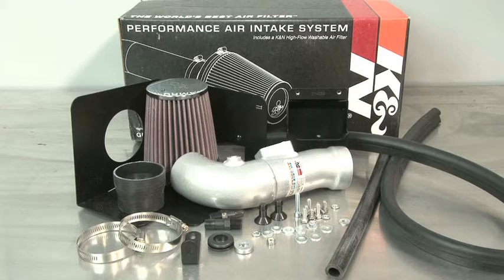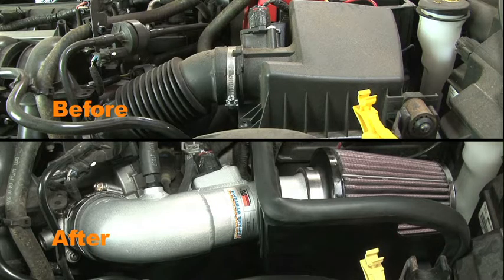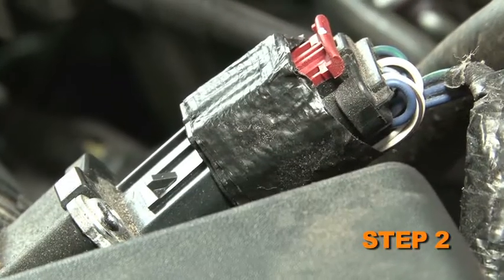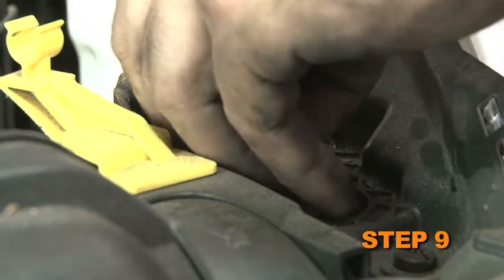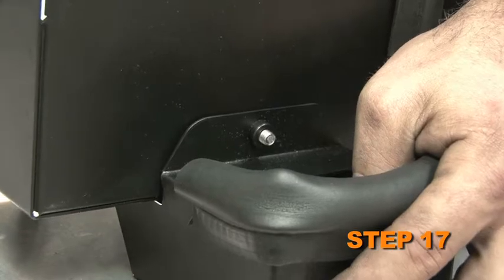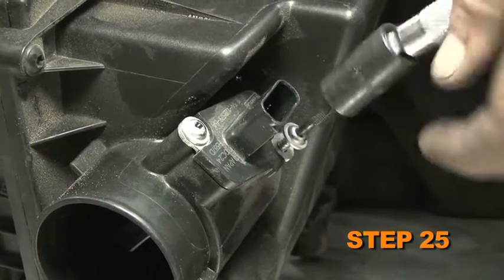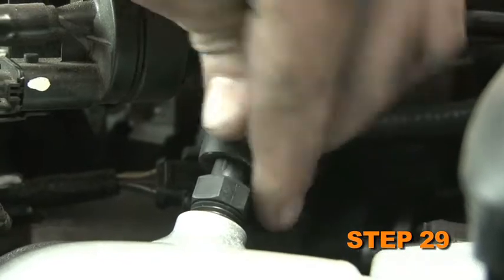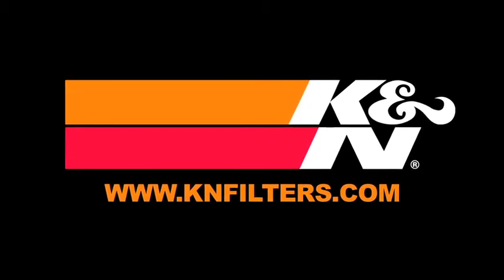2011 and 2012 Ford Fiesta 1.6L Air Intake Installation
K&N has designed a performance air intake system for the 2011 and 2012 Ford Fiesta 1.6L. K&N dynamometer tests show an estimated 3.76 horsepower gain at 4518 RPM with use of this K&N air intake modification. K&N tests multiple vehicles for each air intake kit it makes to ensure a consistent horsepower and torque gain.

This video demonstrates the steps needed to install a power gaining K&N air intake into a 2011 and 2012 Ford Fiesta with the 1.6L engine.

Part 69-3530TS Product Specifications:
Product Style: 69 Series Typhoon Kits
Estimated Horsepower Gain: 3.76 HP @ 4518 RPM
Replacement Filter: RC-9630
Street Legal In All US States: No

K&N 69-3530TS fits the following:
2013 FORD FIESTA 1.6L L4 F/I
2013 FORD FIESTA 1.6L L4 F/I
2012 FORD FIESTA VI 1.6L L4 F/I
2012 FORD FIESTA 1.6L L4 F/I
2011 FORD FIESTA VI 1.6L L4 F/I
2011 FORD FIESTA 1.6L L4 F/I
2010 FORD FIESTA VI 1.6L L4 F/I
2009 FORD FIESTA VI 1.6L L4 F/I
2008 FORD FIESTA VI 1.6L L4 F/I